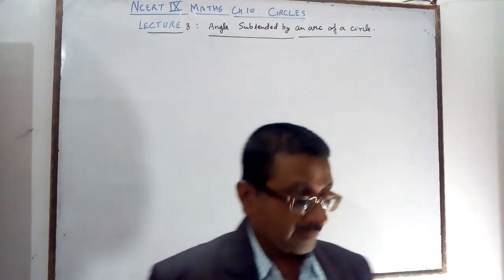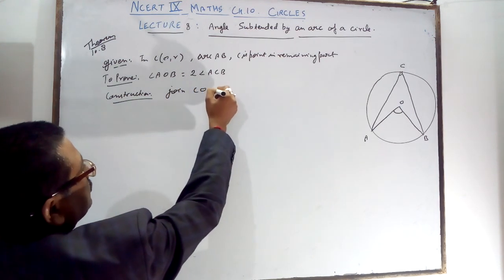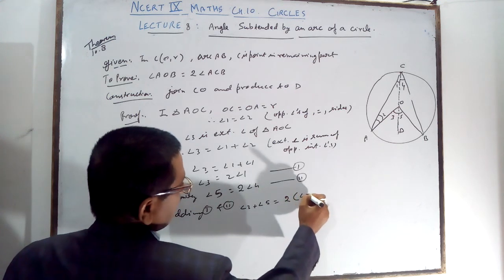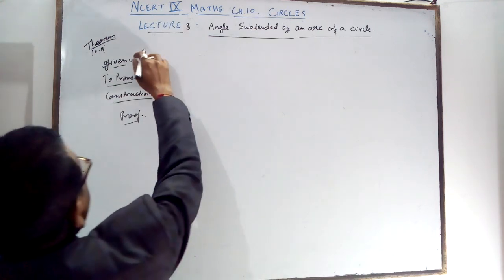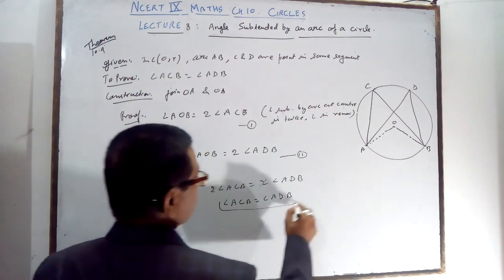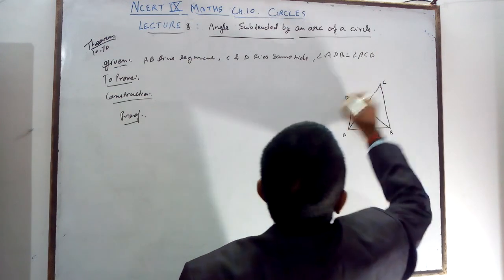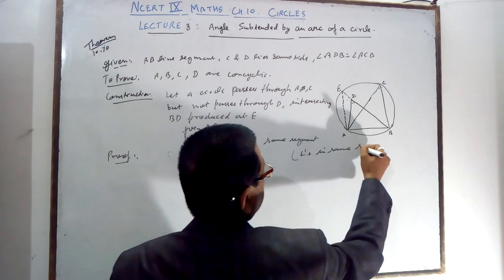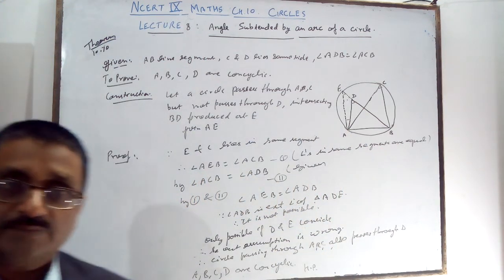NCERT IX MATHS CH 10:*LECTURE 8* CIRCLES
Theorems of circles based on angle subtended.